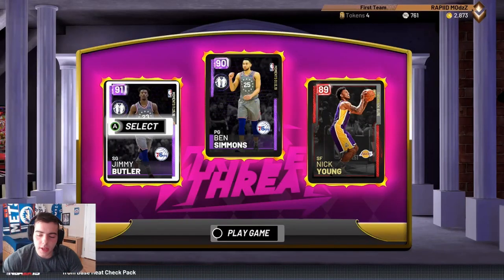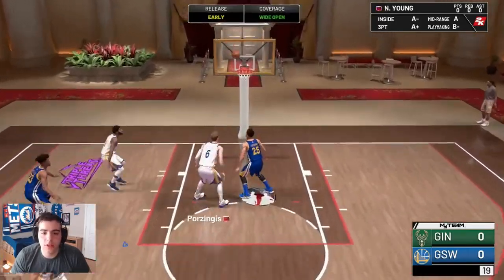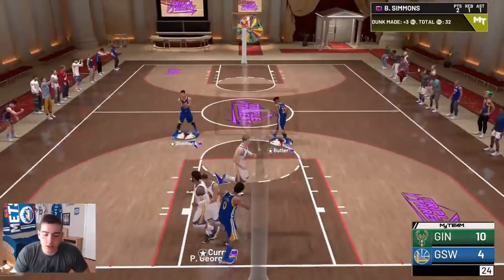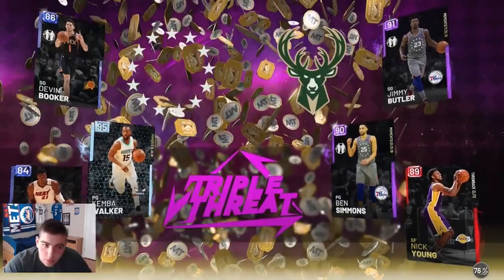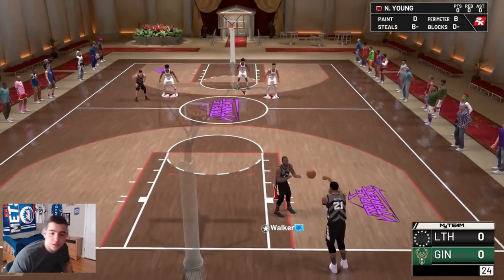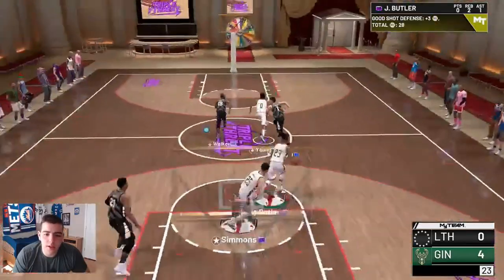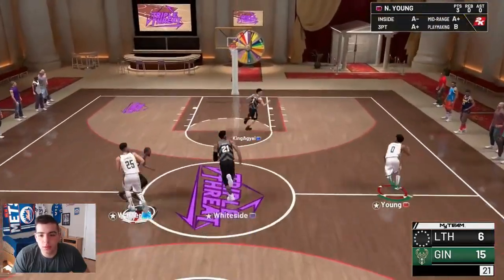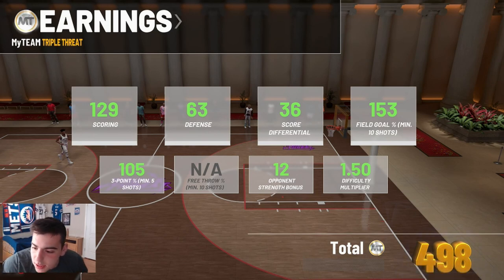NBA 2K19 THE BEST BUDGET CARDS IN THE GAME!!! EVERYONE MUST USE THESE CARDS!!!